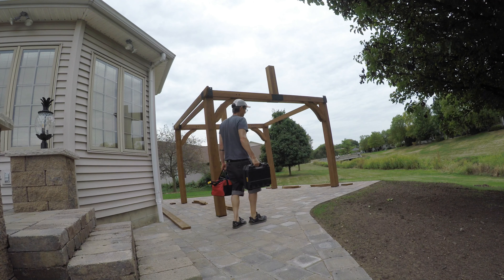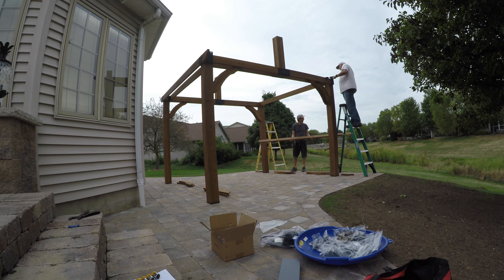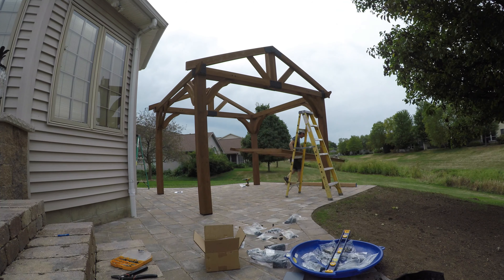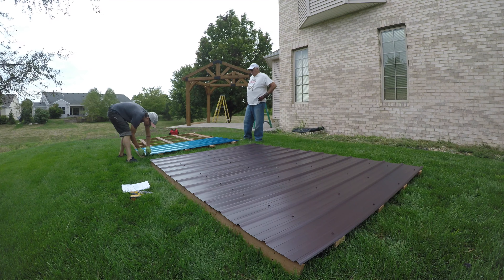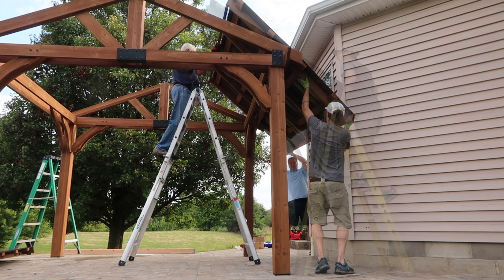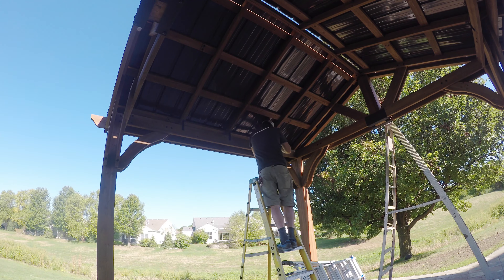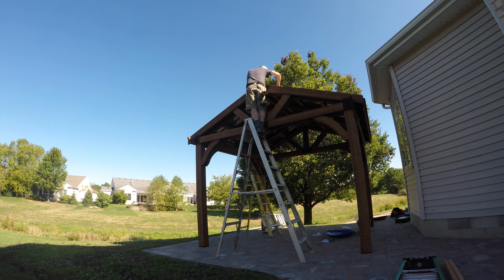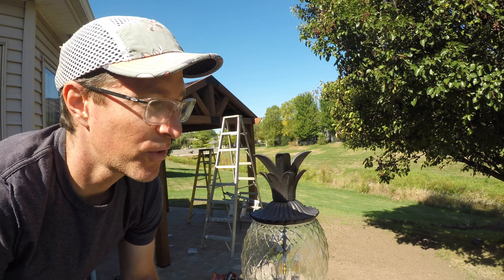Building a Backyard Gazebo Pergola from a Kit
Constructing a backyard gazebo or pergola and installing metal roofing, all from a simple kit.

A similar pergola on Amazon

The kit is called the "Backyard Discovery 12' x 10' Brookdale Gazebo With Electric"

🎵 Track Info:

Title: Acoustic Folk Instrumental by Hyde - Free Instrumentals